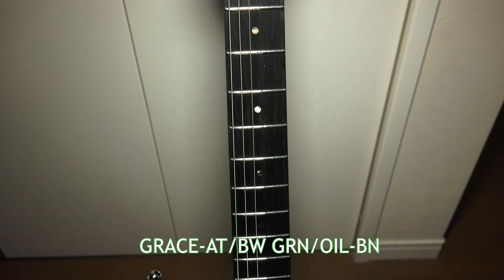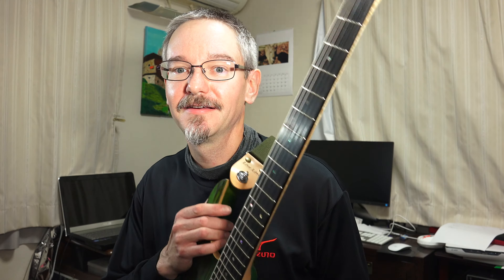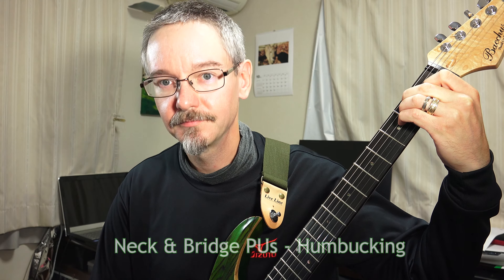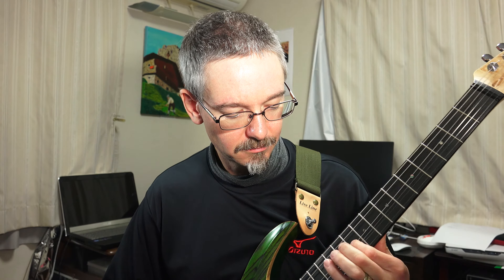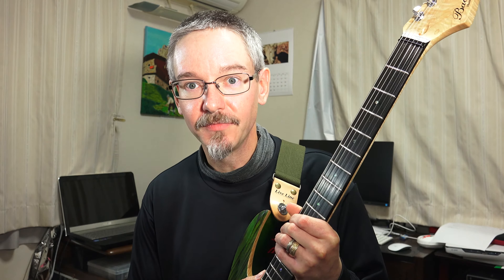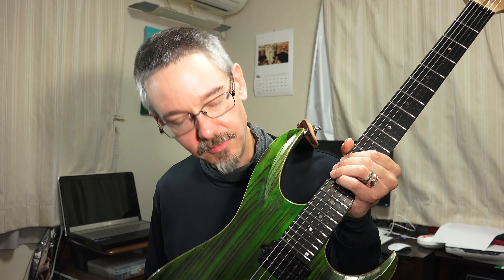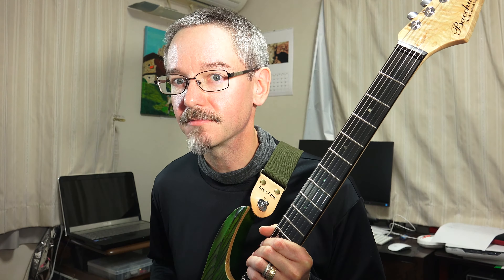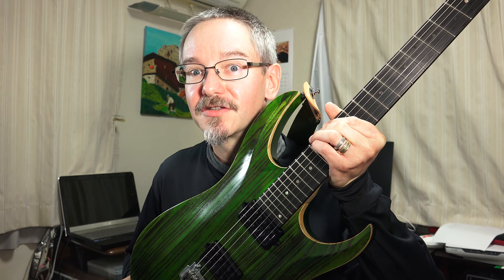Bacchus GRACE-AT introductory vlog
In this vlog entry I introduce the Bacchus GRACE-AT/BN electric guitar from Deviser of Matsumoto, Nagano, Japan.
This Custom Series guitar is a phenomenal achievement, with a carved ash top and alder back finished in oil. Premium hardware and pickups are supplied, making this a breathtaking instrument.
I talk a lot about the instrument and give some sound examples.
Check the Deviser website for details and other colours.

Unlike most other guitars, let alone in its price range, this is hand crafted. No CNC, no robots, just templates and hardworking people!